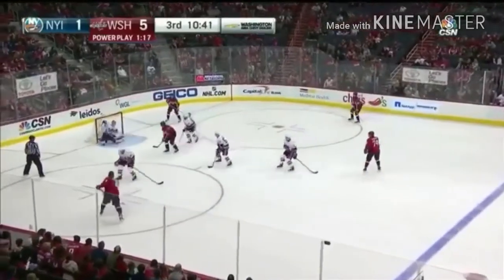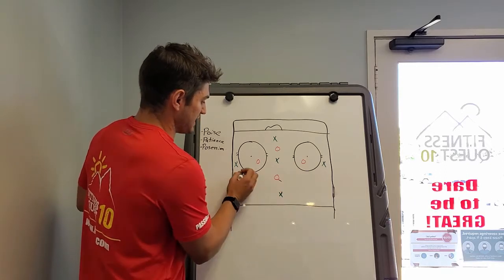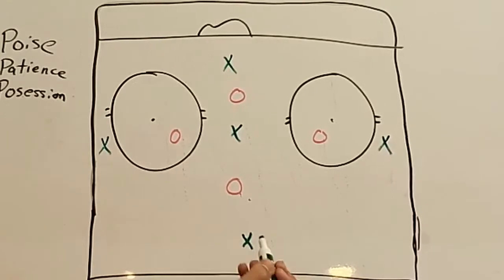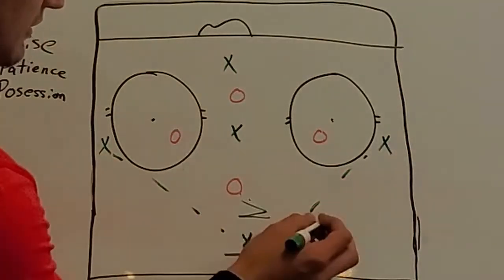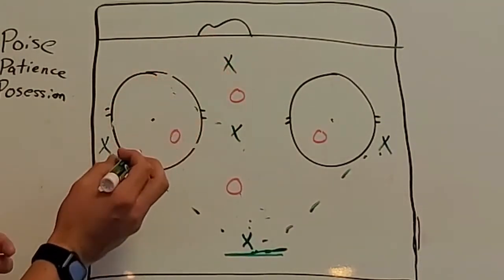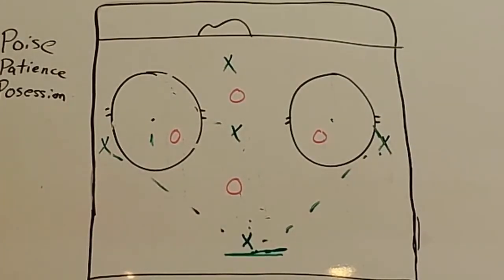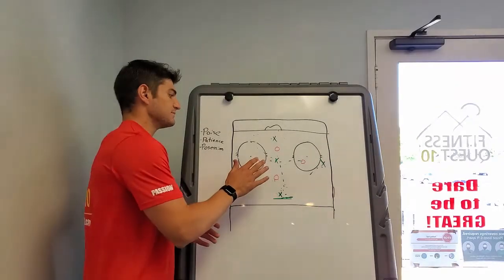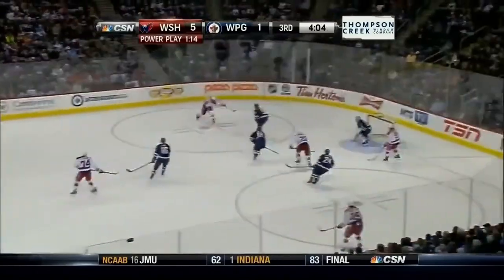Chalk Talk with Nate Kallen - 1-3-1 Power Plays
Nate Kallen reviews the 1-3-1 Power Play the Washington Capitals use so effectively. It takes:

Poise
Patience
Possession

Game footage: CSN, NBC, NHL